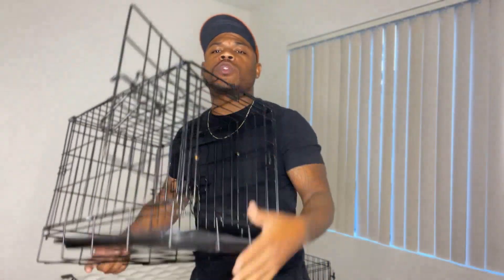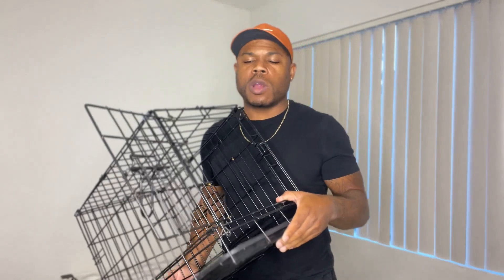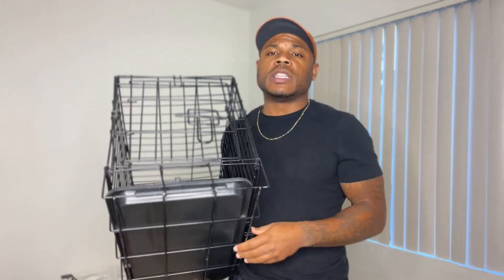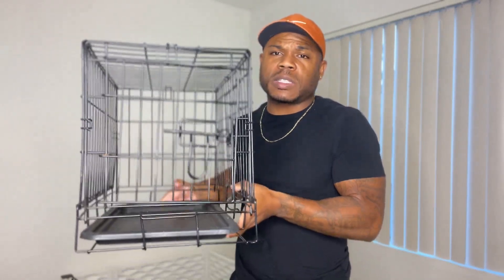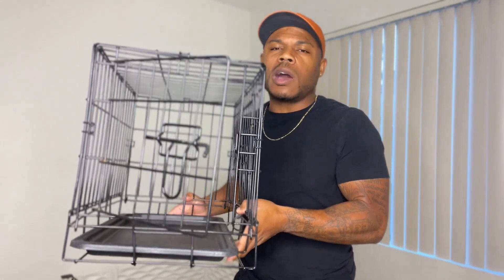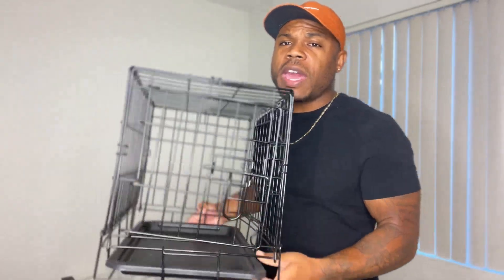The BEST Way To Potty Train New Puppy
Quality American Pocket Bullies available for rehoming in the Los Angeles county area. Available for homes throughout the U.S. Bullies will be abkc registered, up to date on shots and deworming. Learn one of the best ways to potty train your puppy.